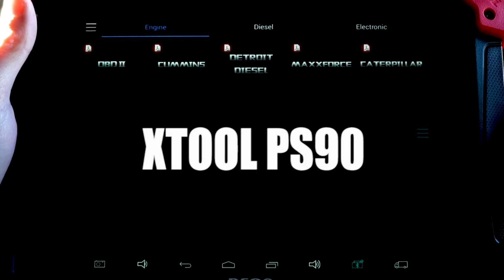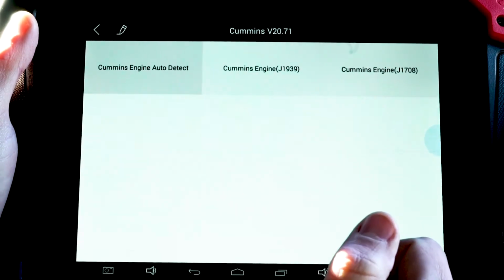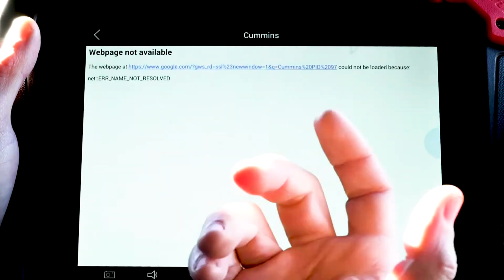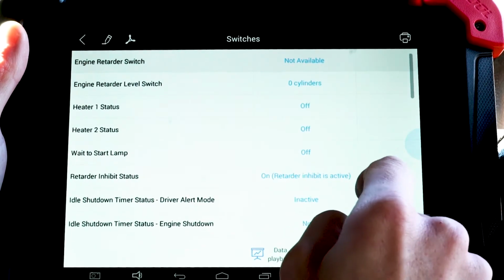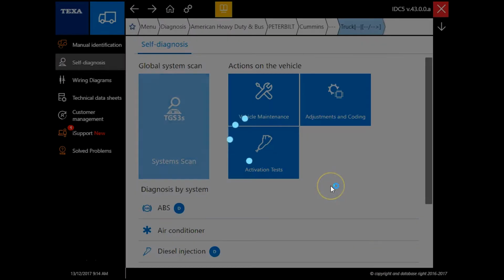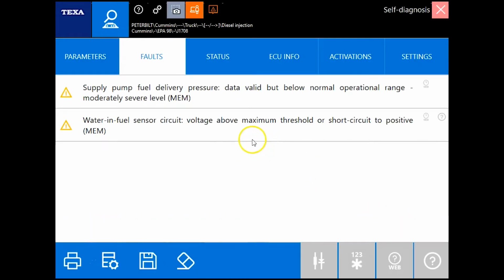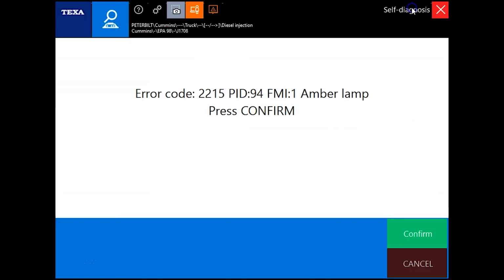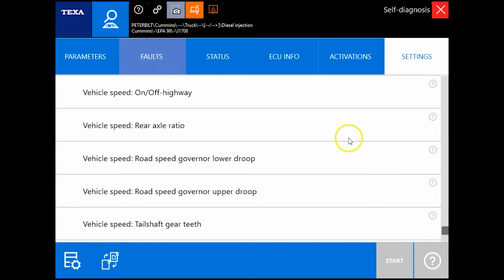TEXA vs XTool PS90 on a Peterbilt with ISC Cummins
In this comparison video, Travis checks for basic functionality of both the XTool PS90 and TEXA Dealer Level Truck Diagnostic Kit from Diesel Laptops on a Peterbilt with ISC Cummins.